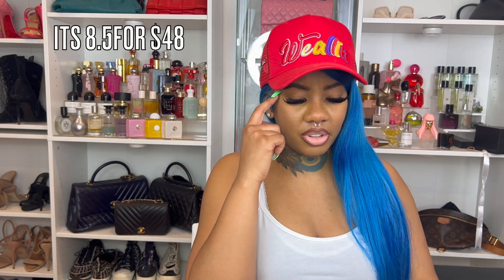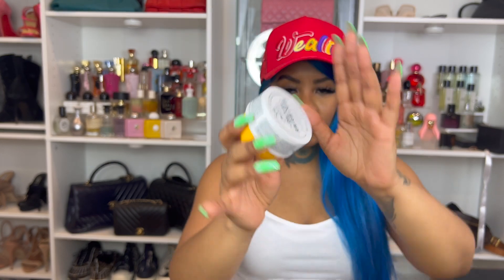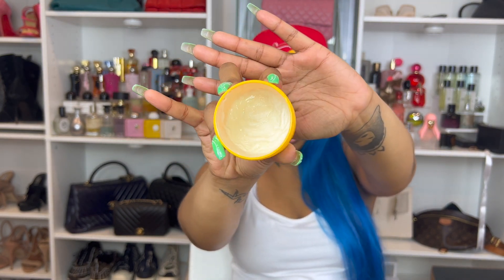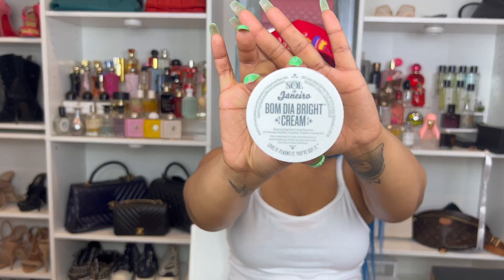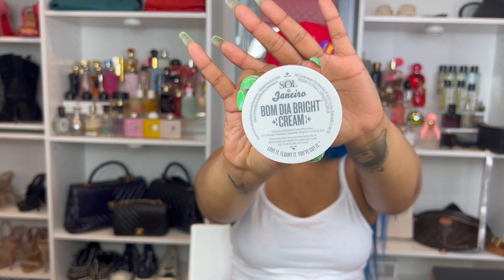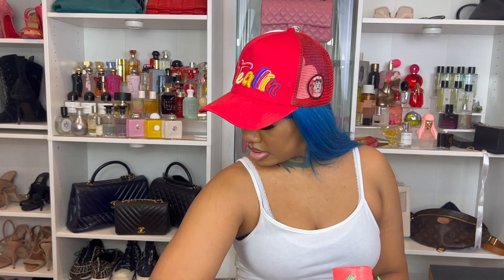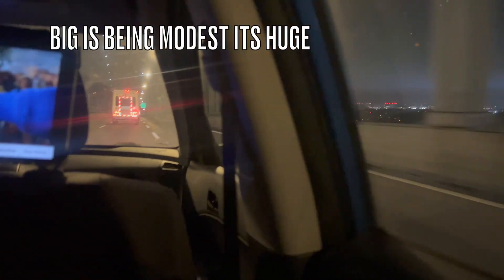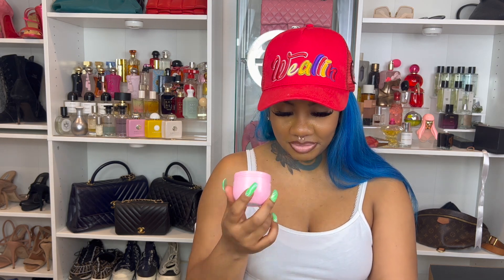SOL DE JANERIO COLLECTION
💞In today’s video I showed my current small but mighty Sol de Janeiro collection, I did leave out one thing.
These small travel-sized or mini cremes have been lasting me very well, when I use them I lotion my whole body from neck to toe.
I have used each creme over five times full body and still have about half in my jars.
I love that for me, I love getting the most out of good products.
It makes me feel like the brand cares about consumer cost to usage. I will definitely be purchasing the larger 8oz sizes and trying the two other scents I don’t have.

💖Xoxo Slevin

🩵If you want to stay in contact follow me on
and Tik Tok @TheSlevinShow

My money-saving links

💚I use Rakuten to make most of my online purchases love that cash back here is the link to sign up if you are not already a member

💚Come save money on Fetch with me! Sign up w/ code QAGNNB & get 2,000 pts

💞As always everything used and talked about used in the video will be listed below you know I don't gatekeeper with y'all. As well as my money-saving links linked have been listed above. Save those coins where ever you can.

Sol de Janeiro Brazilian Bum Bum Creme

Sol de Janeiro Bom Dia Bright Creme with Vitamin C

Sol de Janeiro Beija Flor Elasti-Creme with Collagen and Squalane

Sol de Janeiro Rio Radiance Illuminating Body Creme

Sol de Janeiro Coco Cabana Intense Hydration Body Creme

Sol de Janeiro SOL Cheirosa ’62 Eau de Parfum (Highly Reccommend)

🩵I appreciate all the love and support you guys give me.